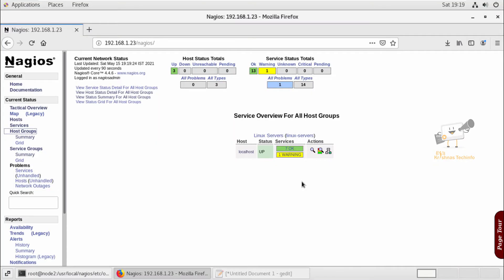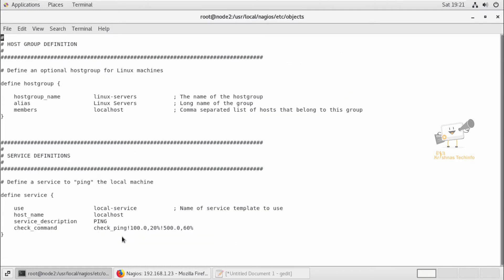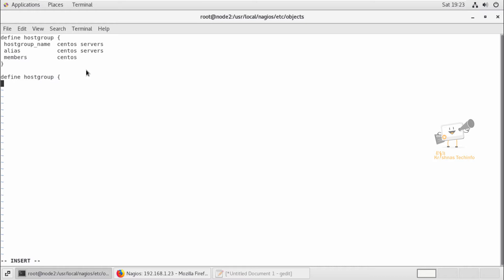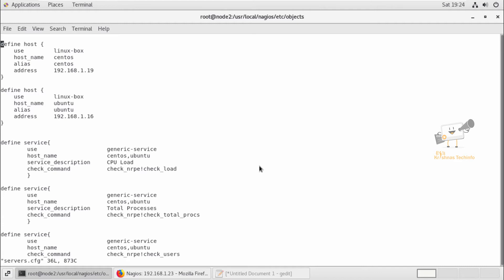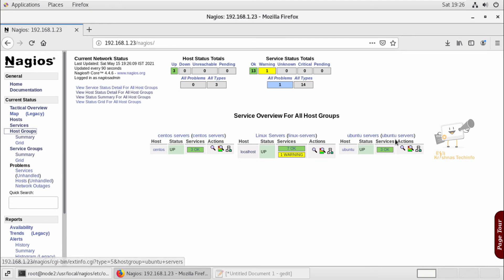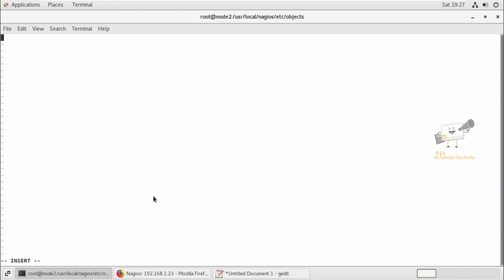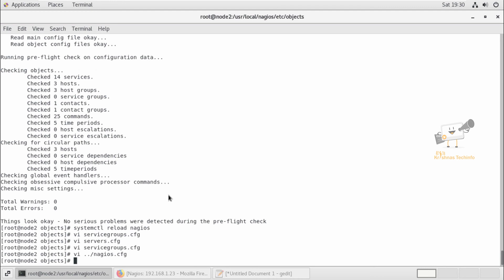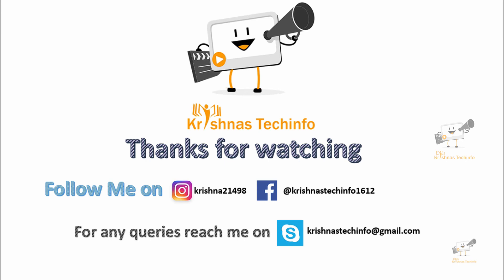How to Configure Host groups and Service groups on Nagios Monitoring Tool.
In this video I have expained about How to Configure Host groups and Service groups on Nagios Monitoring Tool.
Configurations syntax:
define hostgroup {
 hostgroup_name  hostgroup name
 alias           alias name

define servicegroup {
    servicegroup_name  service name
    alias              alias name

define servicegroup{
servicegroup_name service name
members hostname,servicename,hostname,servicename,...

vim /usr/local/nagios/etc/nagios.cfg

/usr/local/nagios/bin/nagios -v /usr/local/nagios/etc/nagios.cfg

systemctl reload nagios